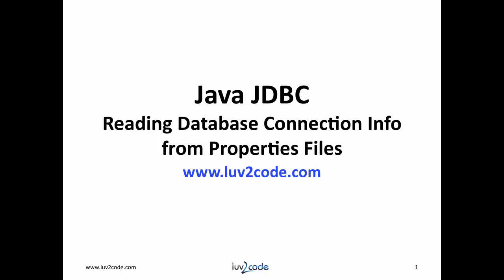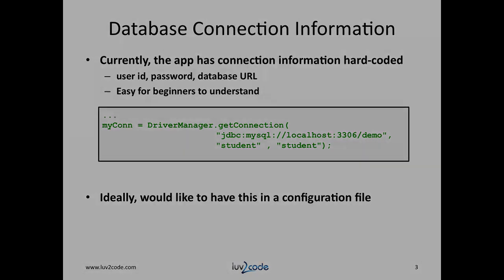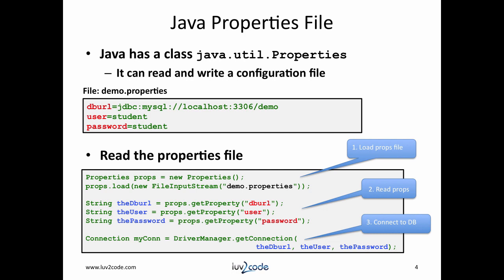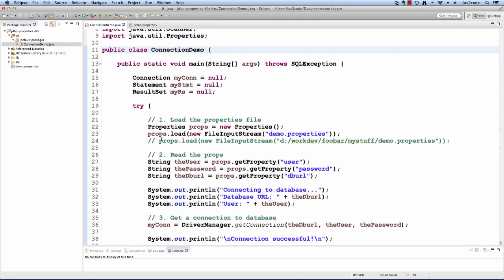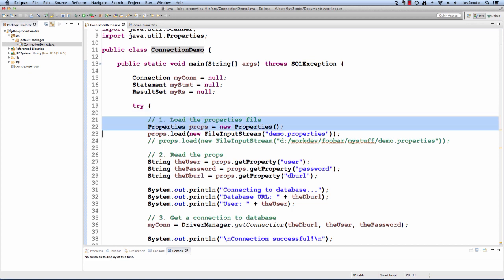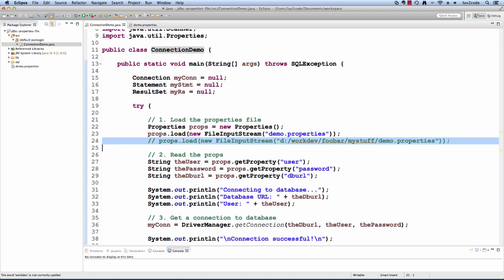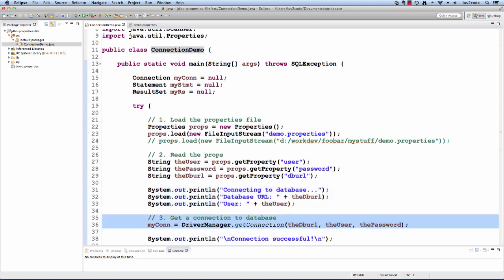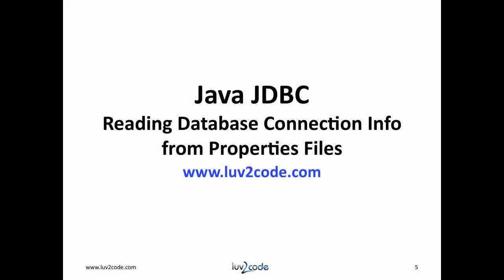Java JDBC Tutorial – Part 13: Reading Database Connection Info from a Properties file with MySQL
In this video tutorial, we will learn how to connect to a database using a configuration file. In particular, we will read database configuration information from a properties file using java.util.Properties